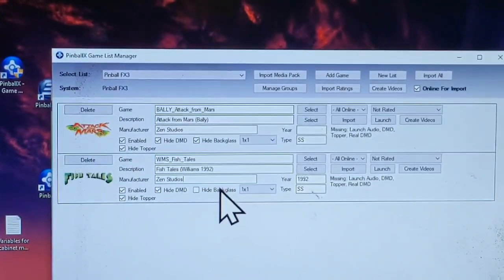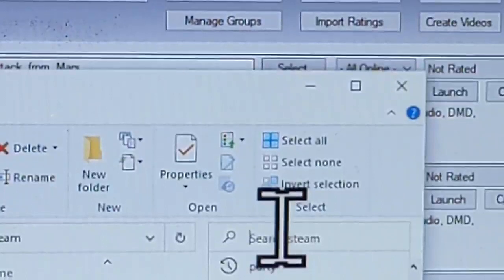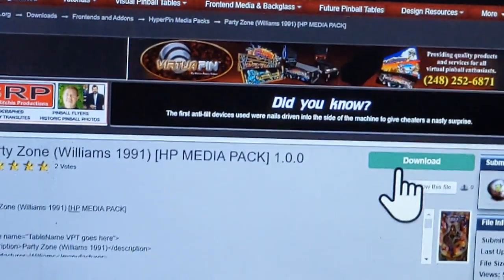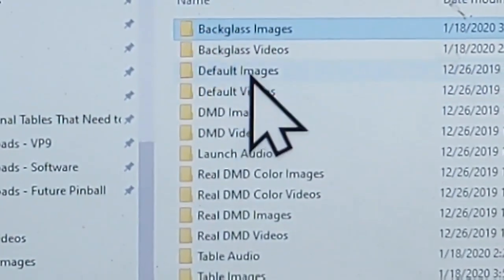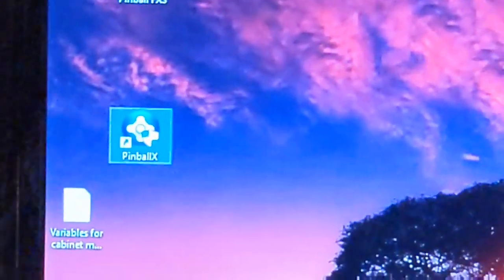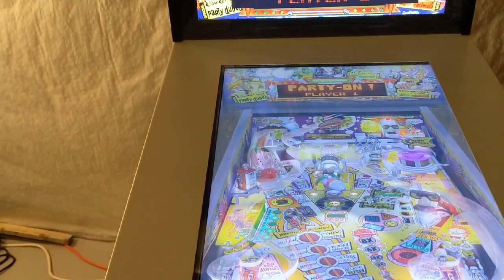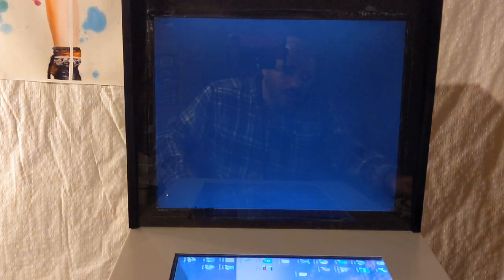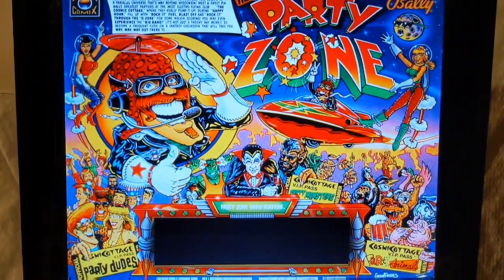Adding Pinball FX3 Game to PinballX on Modified Toyshock Virtual Pinball Cabinet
Detroit Love shows you how to install a Pinball FX3 Game to the PinballX Front End on Modified Toyshock Virtual Pinball Cabinet. Plus, how to add back glass image to cabinet mode in Pinball FX3.

Setting up Backglass and DMD monitors for the beginner

I already had a Dell Optiplex 9010 with a Intel Core i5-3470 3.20 GHz, 16 GB RAM 64-bit Windows 10 Pro.
For a similar PC at roughly $219

I upgraded the graphics card and the power supply.

The play field display is the stock displayed 1080 x 1920. The back glass display is a Dell model 1907FPt 19” at 1280 x 1024.

Total Costs to date is $922
Toyshock Digital Pinball cabinet $424
EVGA GeForce GTX 1650 XC Black Gaming, 4GB GDDR5 $160
EVGA 500 W1, 80+ WHITE 500W, Power Supply $45
3 COOLMAST SICKLEFLOW 120M GREEN LED Fans $41.31
VSDISPLAY HDMI VGA DVI Audio LCD Controller Board $33
Titanium Step Drill Bit, High Speed Steel | 7/16" to 1-1/8" $12
Dell 1907FPt Monitor $12
Zero Delay Arcade USB Encoder $10
Plexi glass for back Glass $10
PCB Motherboard Brass Standoff spacers $7
VELCRO Brand Industrial Strength Fasteners $6
Gateway Speakers $4
Power strip $3
Plunger fix: $55
Custom Decals: $100

Roughly the DIY cost was $1141, which is considerly lower than the alternative of buying a virtual pinball solution from someone else.

**A virtual pinball machine is never finished because there is always something that you can add to it.

Here is my list
I will update the list if I add anything new.

Ever since I was a young boy
I've played the silver ball
From Soho down to Brighton
I must have played them all
But I ain't seen nothing like him
In any amusement hall
That deaf dumb and blind kid
Sure plays a mean pin ball! - The Who

Haunted House
Victory
BoneBusters
Light...Camera...Action!
Class of 1812
TX-SECTOR
BIG SHOT
Eldorado City of Gold
Centigrade 37
BLACK HOLE
JACKS OPEN
Goin’ Nuts

Amazon - Digital Pinball Products

eBay - Digital Pinball Products